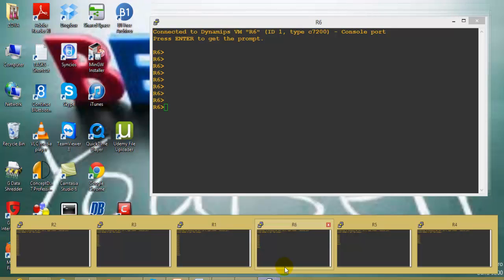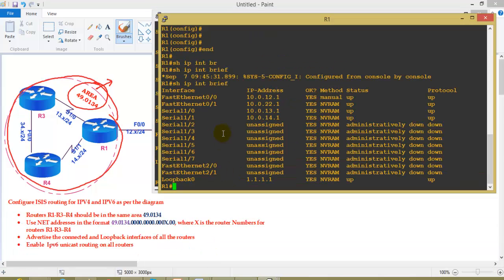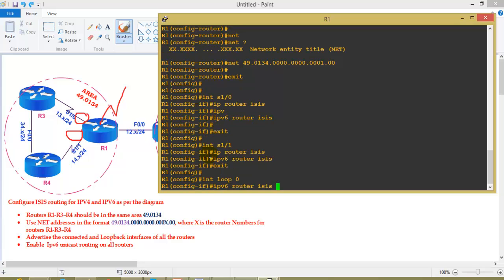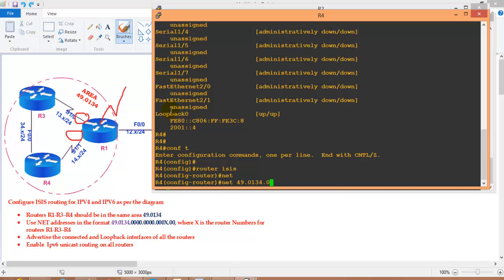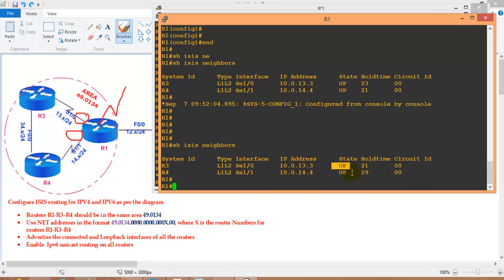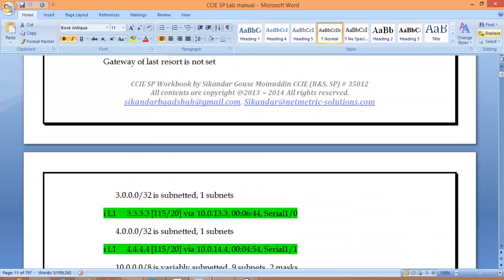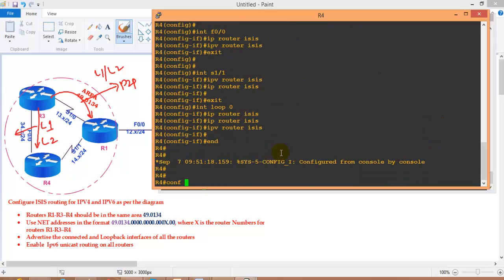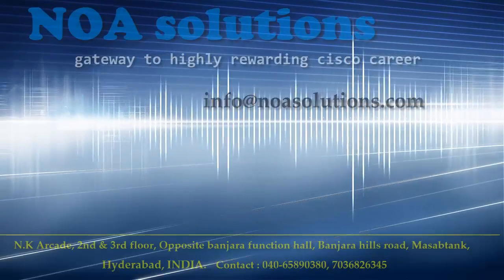CCIE Routing & Switching V5: ISIS Configuration-IPv4-v6 -LAB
IS- IS Configuration

Configuring IS-IS Routing
Router config # router isis
Configuring NETin IS-IS
Router(config-router)# net network entity title
Initiating Routing Processes on Interface
Router config-if # ip router isis
Router config-if # ipv6  router isis